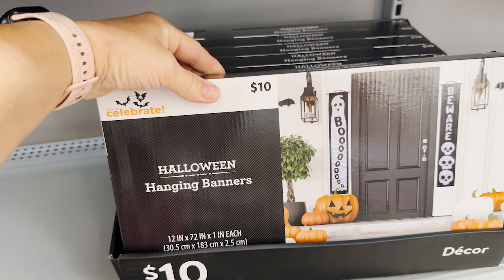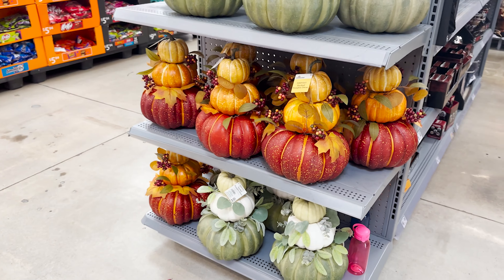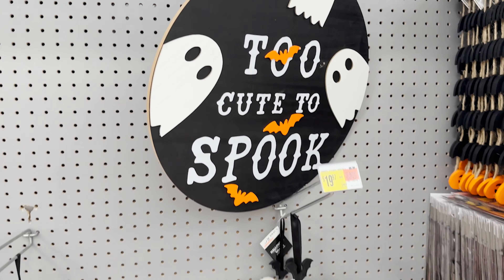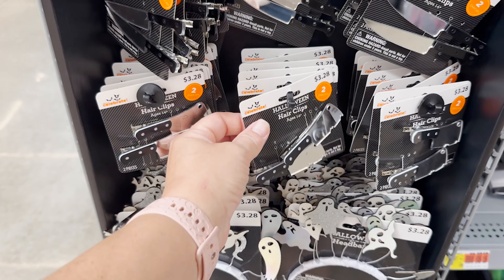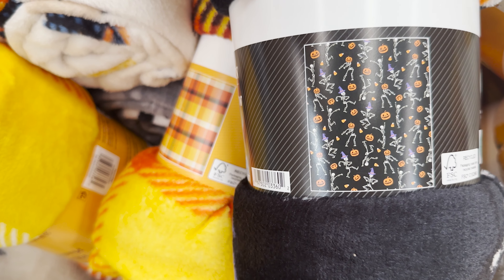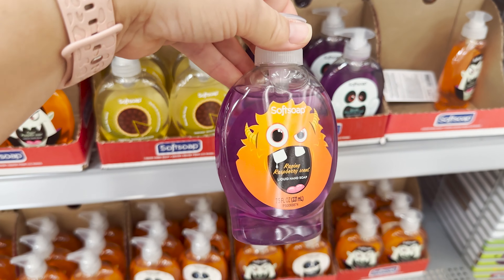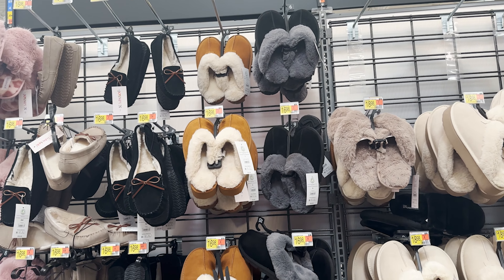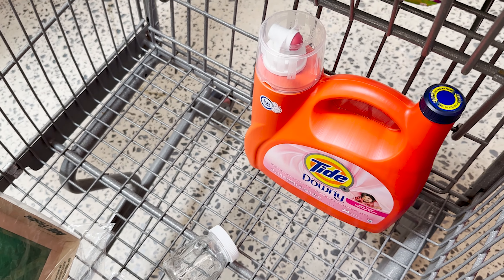WHAT'S NEW AT WALMART | ✨NEW ARRIVALS✨ AT WALMART THIS WEEK! | ALL THE FALL AND HALLOWEEN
Thank y’all so much for hanging out with me and watching this 'What's New at Walmart' video! If you're new to this channel be sure to subscribe as I do shopping hauls that'll inspire you and I will point out products that will make your life much easier! I also share my weekly meal plan to give you ideas on different things to feed your family.

☕️ My Cold Brew Maker

Cake pop stand
Wilton chocolate melter
Cake pop sticks

Sign up for Ibotta today to receive cash back from a ton of retailers that you are already shopping at. You can also receive bonuses for referring your friends.
Use my code: avfopgd and receive $10 back after you submit your first receipt.

PB & J Maker

Mini Muffin Tin

A must-have in any kitchen:
8qt Instant Pot (you’ll be glad you bought the bigger size)

Canon 22mm lens

Kid’s Kitchen Knife Set